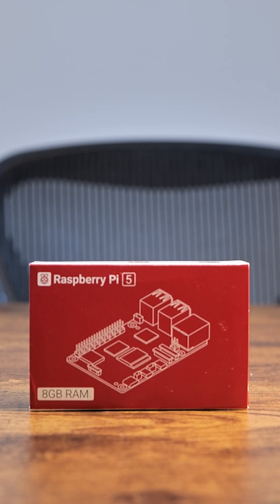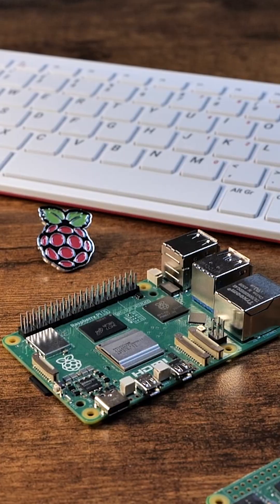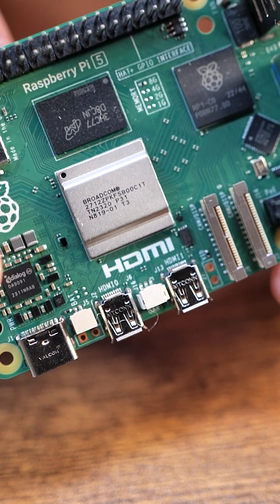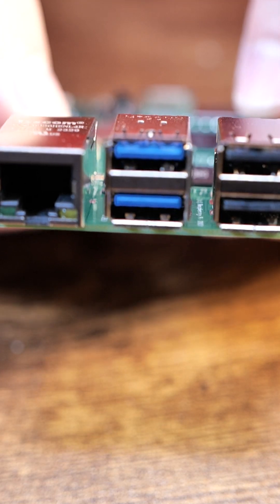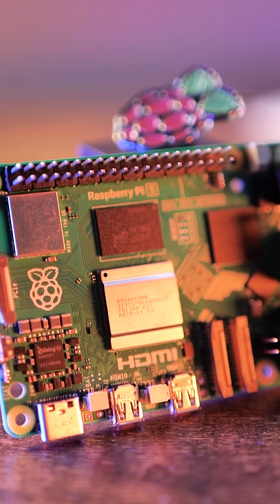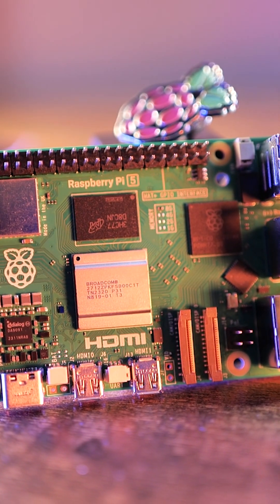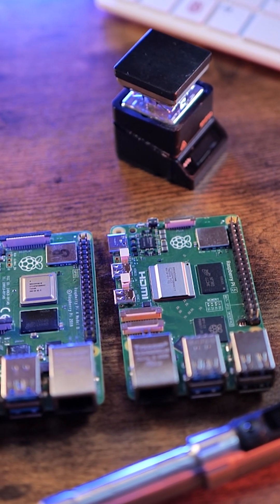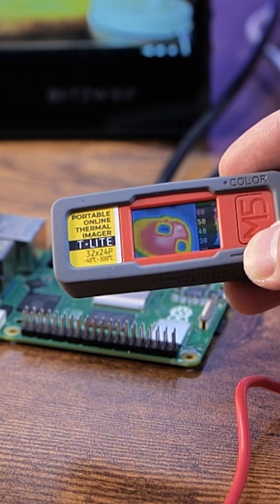Raspberry Pi 5 Released!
What a surprise. Raspberry Pi 5 is out - and I have all the information including tests and benchmarks. Check out the full video and article

With extra support in September from:
Paul Rütters